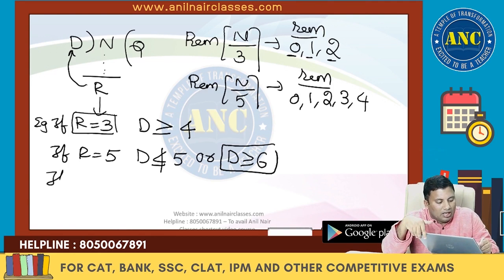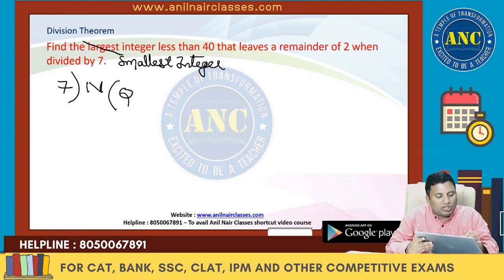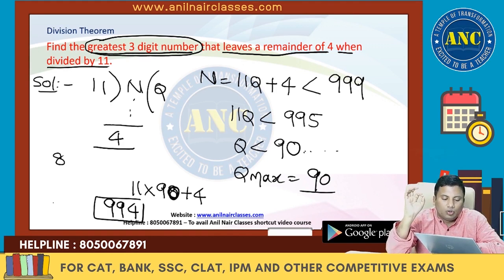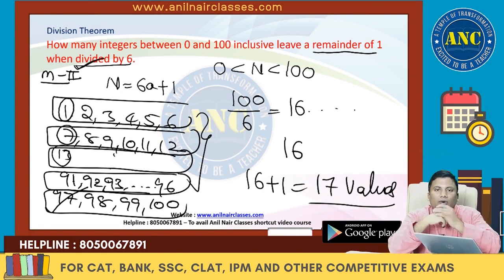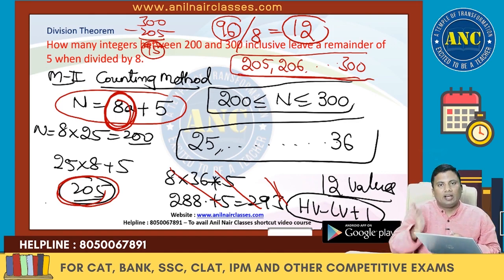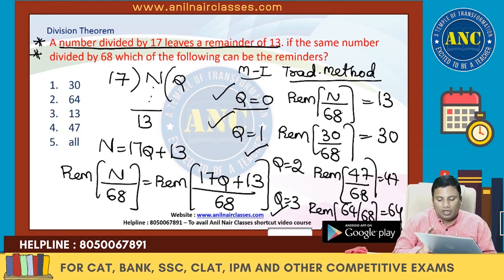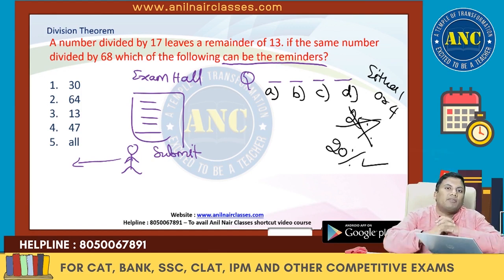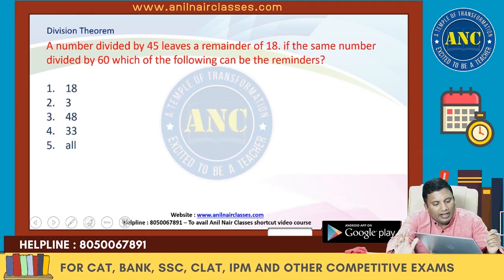🛑LIVE || Division Theorem 1|| Placement | ANIL NAIR | Download ANC App ||Shortcuts, Concepts, Tricks